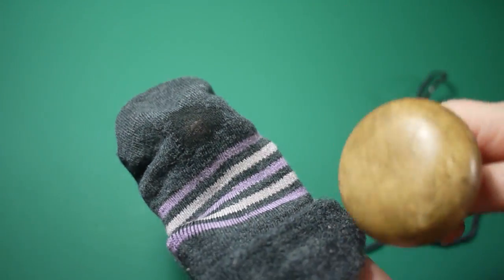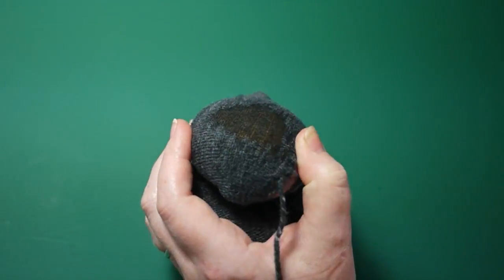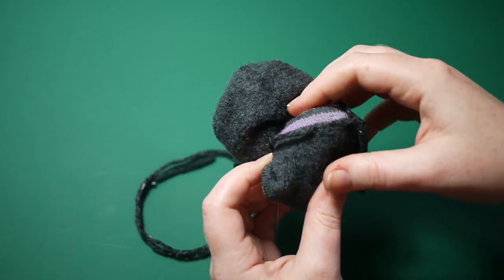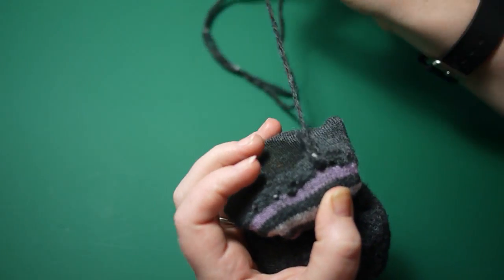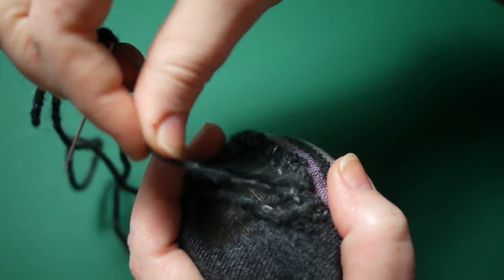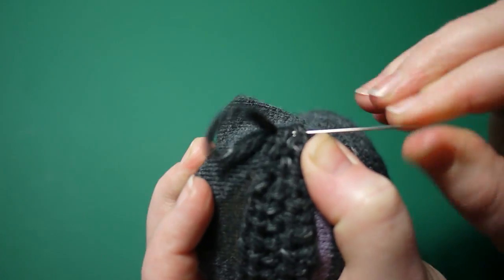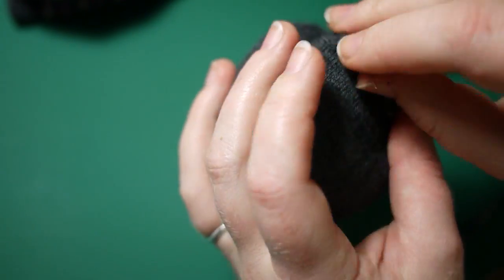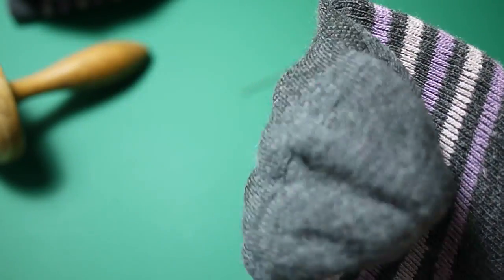HOW TO - Darning socks - Tutorial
How to use the scotch darning technique to darn your socks.  Extend the life of your socks until you can get some more!

If you have any questions about the process please leave a question in the comments.

Music made for this video specially by my talented husband Craig Ramsden